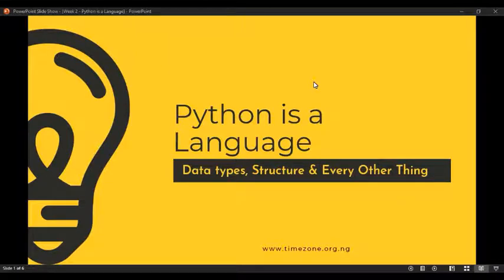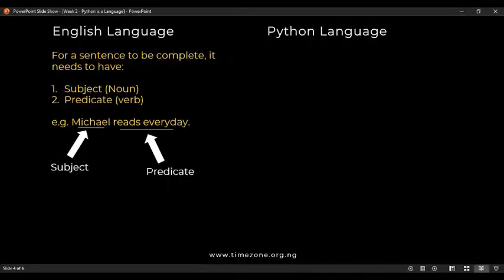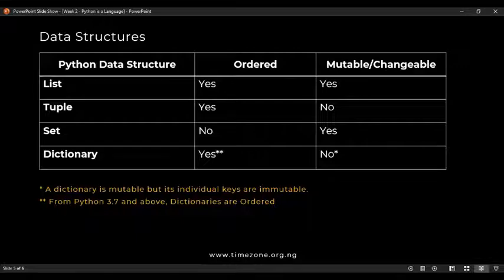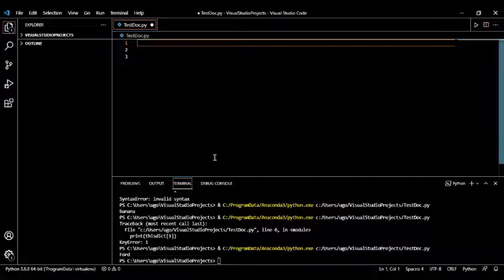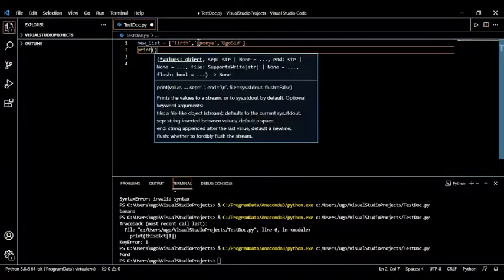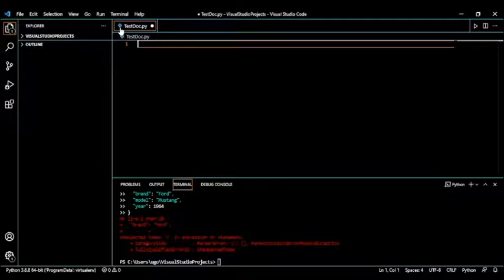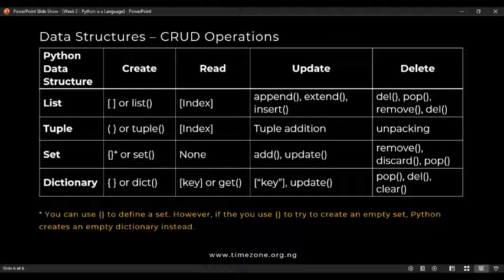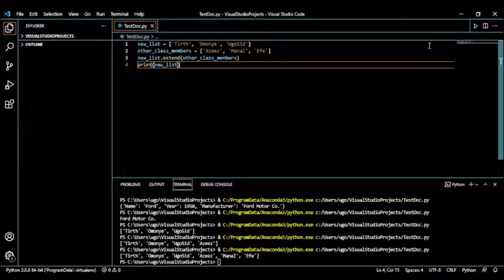02. Python is a Language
A gentle introduction to Python as a language with a side-by-side comparison with English Language